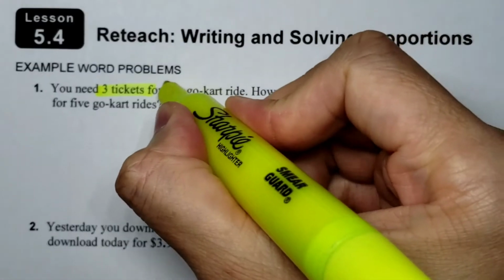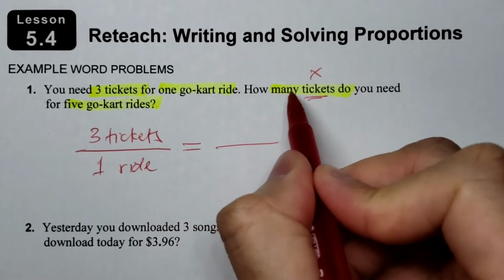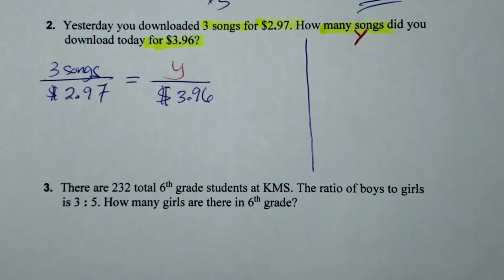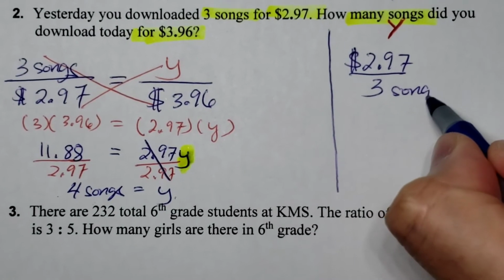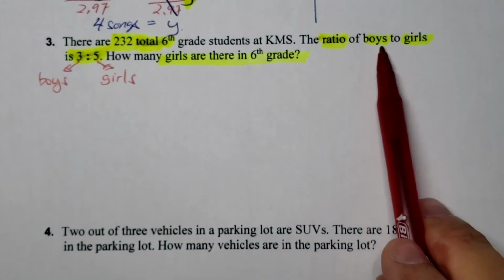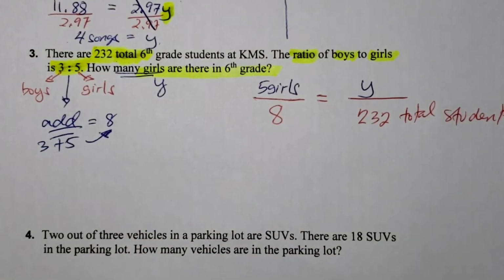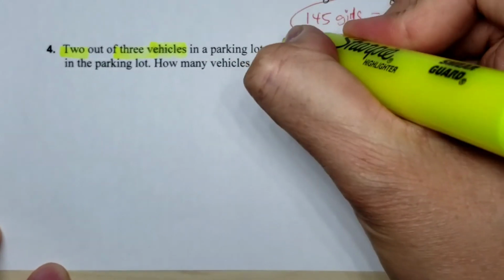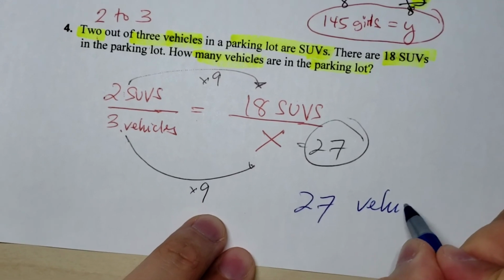Writing and Solving Proportions Word Problems (Part 2) Math 7